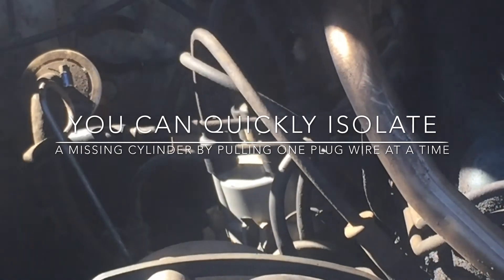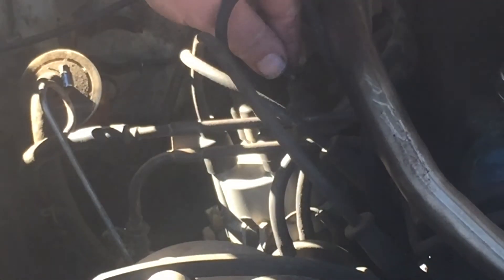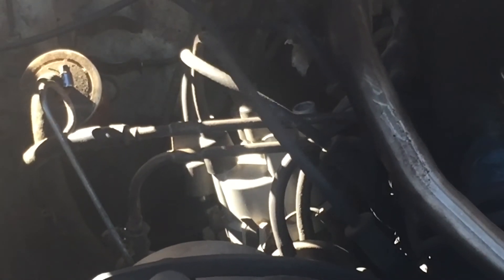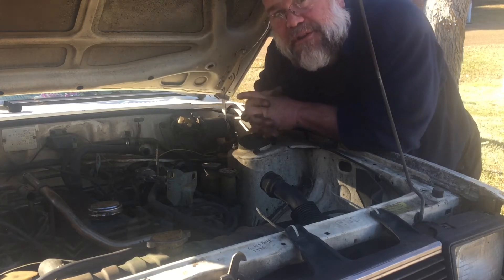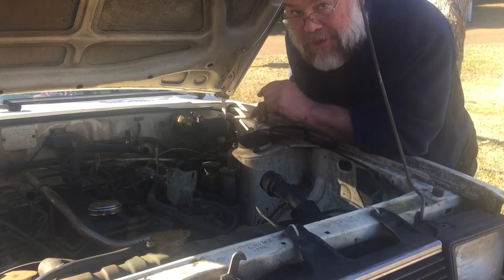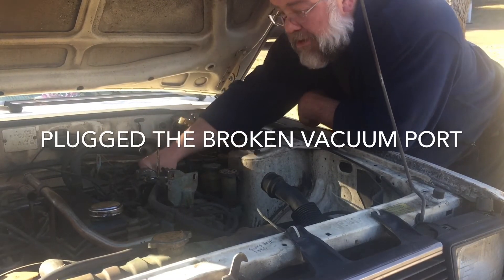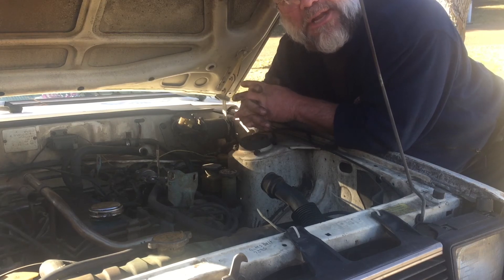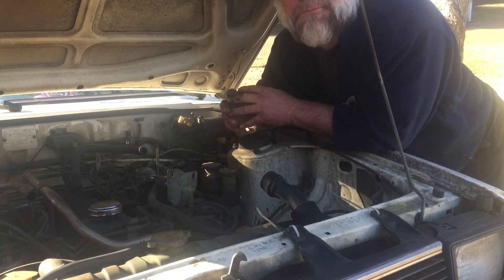Cylinder miss fire 1981 Datsun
Simple diagnosis and repair of a cylinder miss fire due to a lean fuel mixture. Sometimes it’s not a major component causing problems. K.I.S.S. (Keep it simple stupid) always check the simple stuff first.